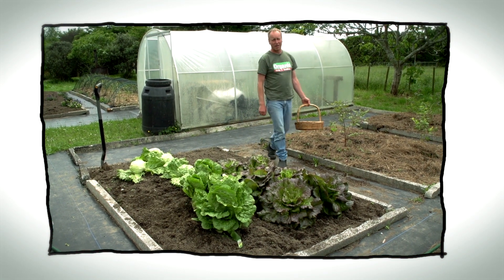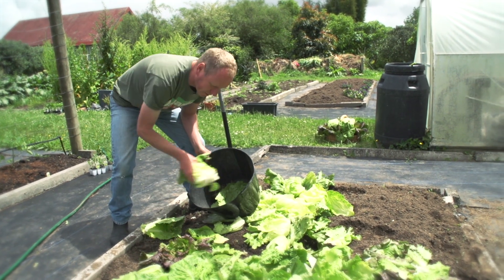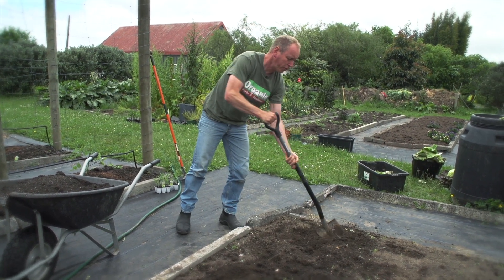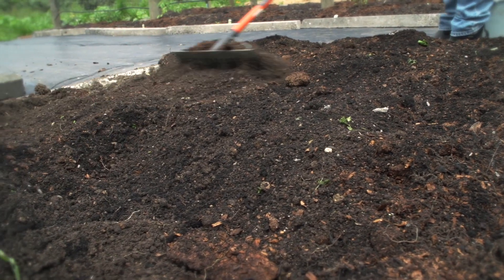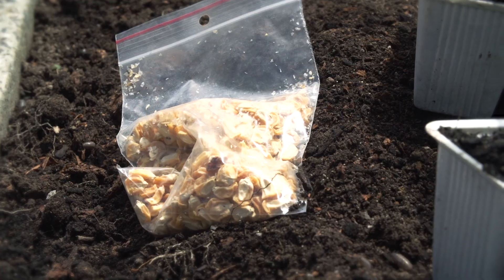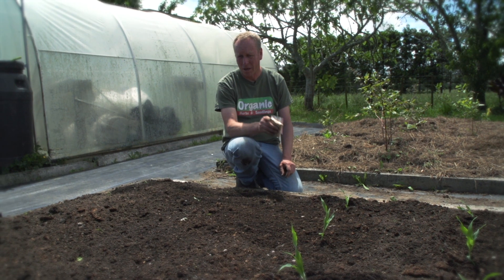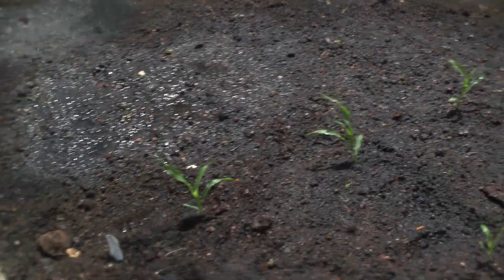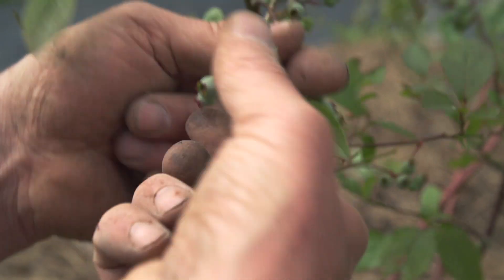How to Grow Sweetcorn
Corn should be planted in the New Moon phase because it’s considered a grass or a grain. Even though it has seeds, they’re on the outside of the fruit, not the inside like beans and tomatoes.
Corn likes warm soil and temperatures, so make sure all frosts are over before planting corn seedlings out.
Firstly, fork or spade through the existing soil using a washing machine action to aerate it. Then add plenty of compost, especially if your soil has clay in it. Rake the compost smooth over the bed.
Corn is a gross feeder and you can’t give it too much fertiliser. At this stage we add rock dust and chicken manure (any well-rotted animal manure will do). We probably give corn double what you’d feed lettuce, for example. Using a fork or spade again and the washing machine action, mix the fertiliser through the soil. Then rake it all smooth.
Native American legend suggests corn should be planted on top of fish carcasses. When the corn gets to a metre tall, runner beans should be grown up them, using the corn as support for the beans. Then pumpkins (or squash) would be grown trailing over the ground to keep the soil cool. While this used to work with older varieties of corn, Rob says our modern cultivars require a lot of feeding which means the beans and pumpkins would compete for nutrients and the corn wouldn’t do so well.
Rob plants corn seedlings on the southern side (for Southern Hemisphere or northern for Northern Hemisphere) of the bed about 40-50 cms apart. He sows seed on the northern side (for Southern Hemisphere or southern for Northern Hemisphere). This way the smaller plants aren’t shaded from the sun. The seedlings will be 2-3 weeks ahead of the seeds.
Make sure you buy untreated seeds eg Chieftain, Max. Even though these are hybridised varieties and not the old-fashioned ones, they’re as good as you can get for an organic garden.
Farmers and gardeners have been cultivating new plant varieties for thousands of years through selective breeding. They did this by cross-pollinating two different, but related plants over 6 to 10 plant generations, eventually creating a new plant variety. In the mid-nineteenth century, Darwin and Mendel discovered a method of controlled crossing that can create the desired traits in a plant within just one generation. This method produces what’s known as F1 hybrid seeds. The biggest disadvantage of hybrid seeds is that they don’t “reproduce true” in the second generation. This means if you save the seeds produced by F1 hybrid plants and plant them, the plant variety that will grow from those seeds (known as the second generation) may or may not share the desired traits you selected when creating the first generation hybrid seed.
Germination of corn seed is quite erratic, so Rob pops 3 seeds in close proximity to each other. Push them about 3 cms into the ground. If more than one seed germinates, he can thin them out. If you have left-over seed, date it and pop the packet into the fridge for next year.
Corn is wind-pollinated so it needs to be planted in a block and not in a single row. On a windy day, the pollen from the male tassles falls onto the female cob. If you ever see missing corn on a cob, that’s an indication it wasn’t well pollinated. There should be 2-3 cobs that develop from each plant.
Water in well and continue to keep bed evenly watered during the growing period. If ideal conditions prevail, the corn will be ready for eating in 6-8 weeks.
Cobs are ready to eat when the end becomes rounded, rather than pointy. It’s best to use this method rather than constantly peeling the leaves away and checking the corn, as it makes the cobs vulnerable to caterpillars.